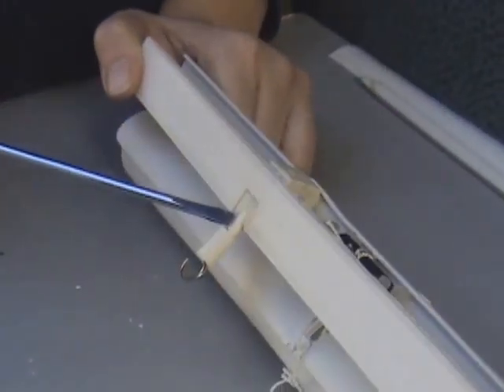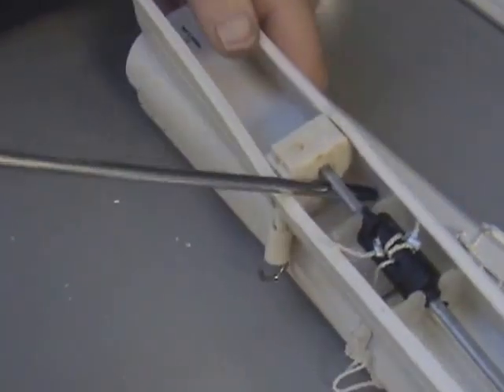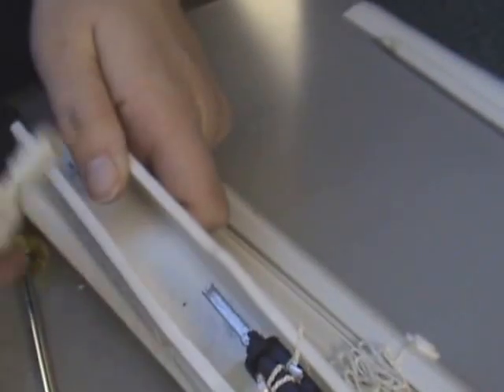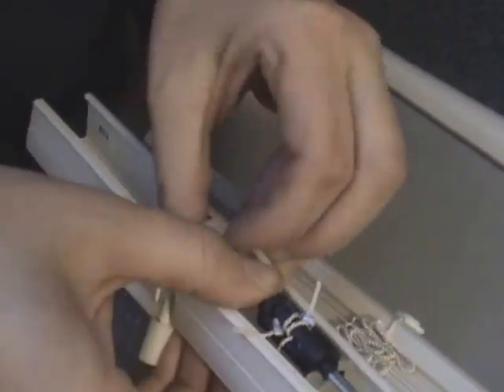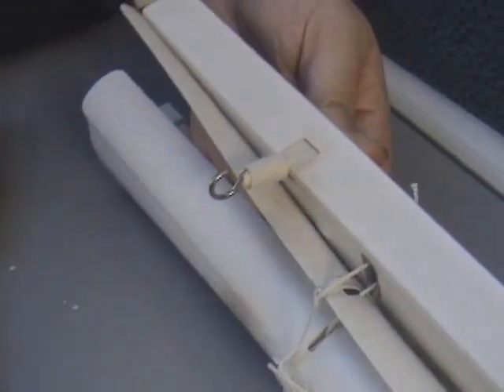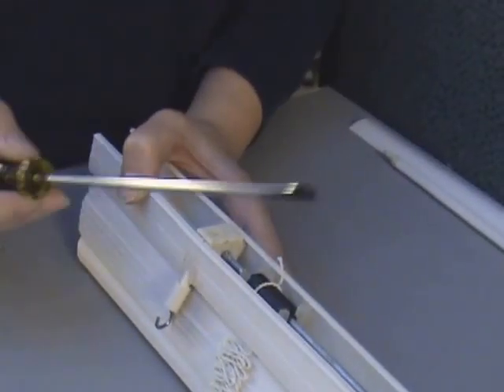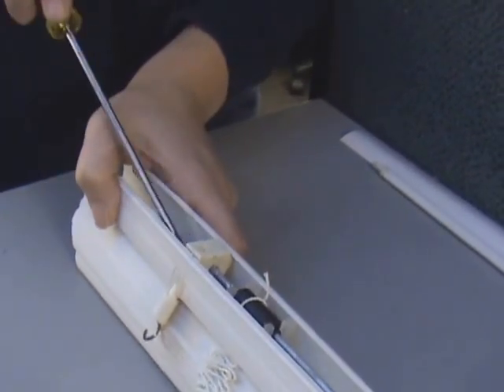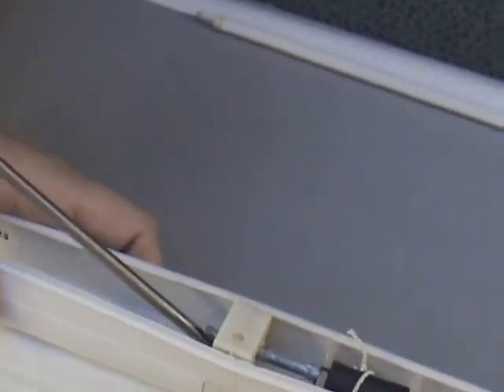How To Replace a Mini Blind Tilter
This quick video shows you how to replace the plastic part that controls the tilting of the blind slats.  Replace the tilter in your vinyl mini blinds.